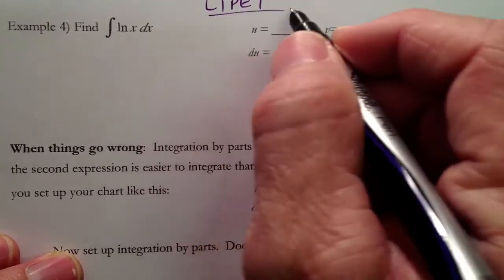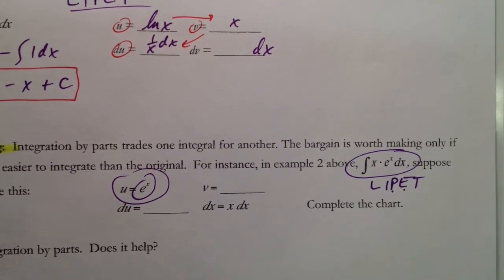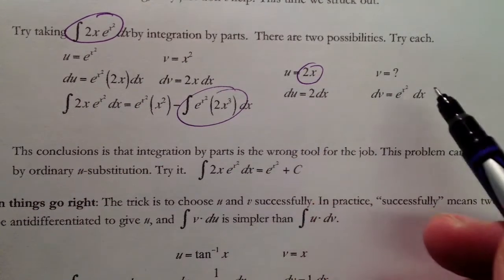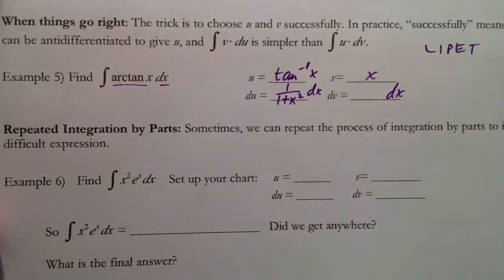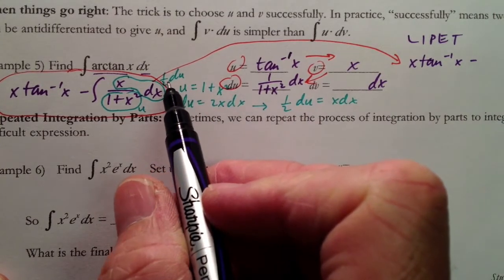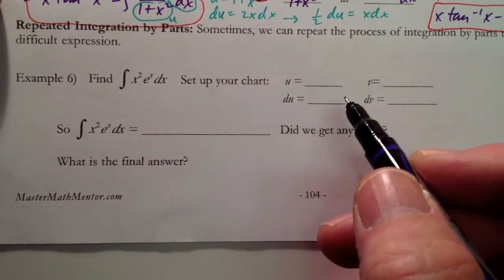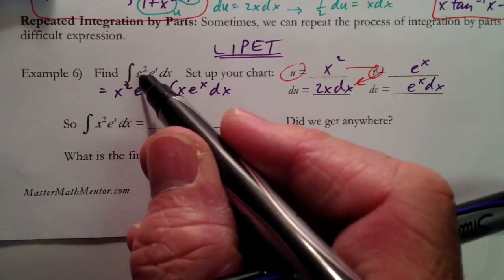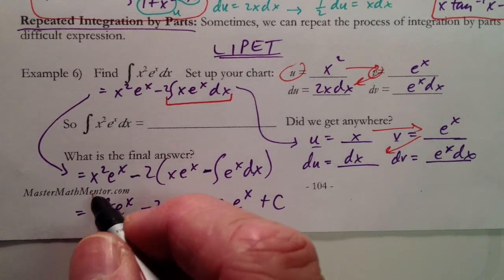Parts 3 of 3